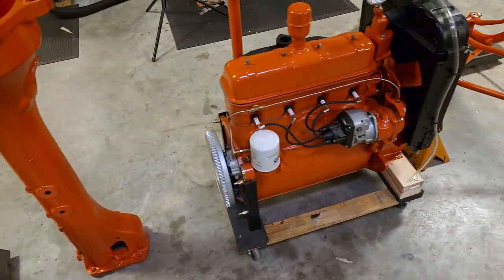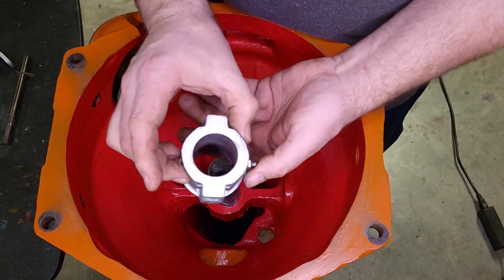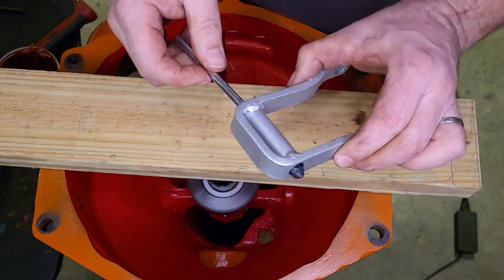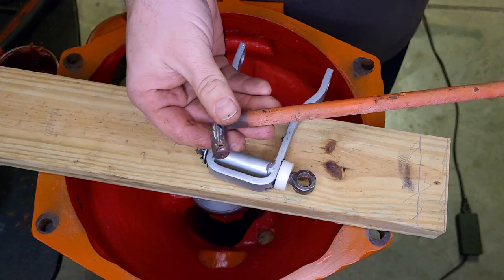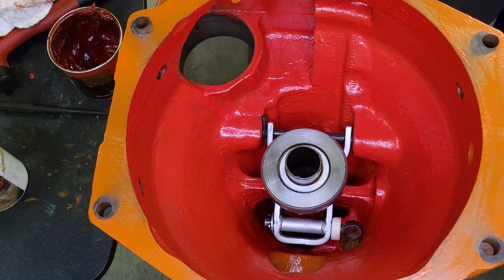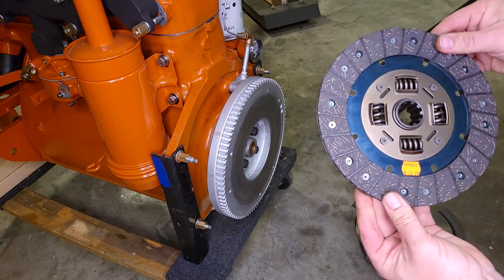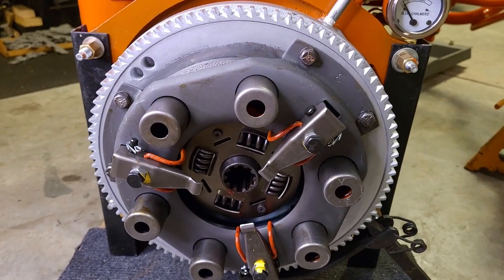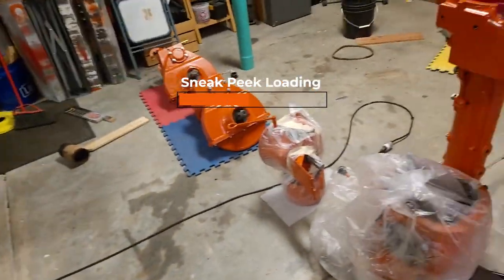1953 Allis chalmers B Clutch Installation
Installing the Clutch components getting ready for assembly day.